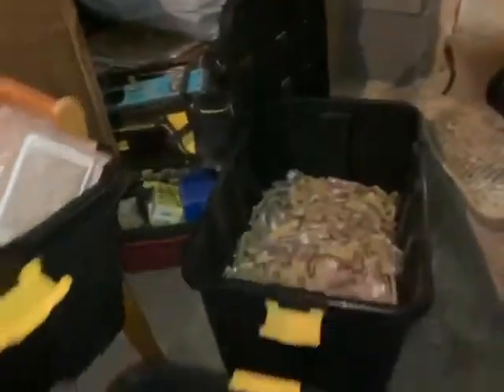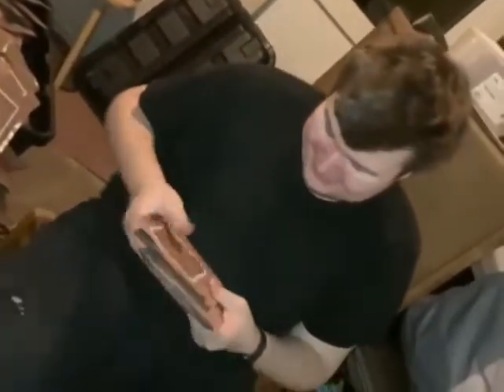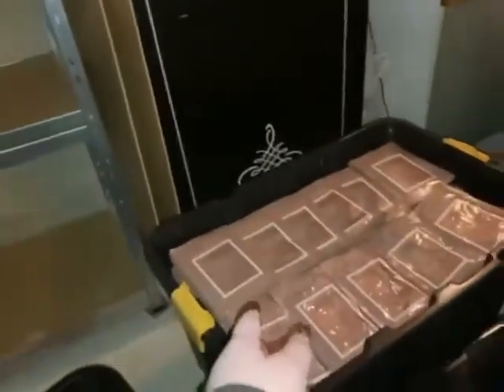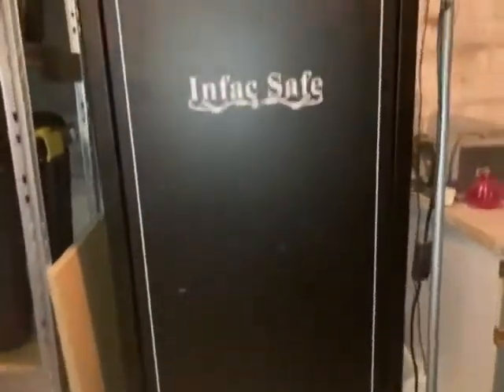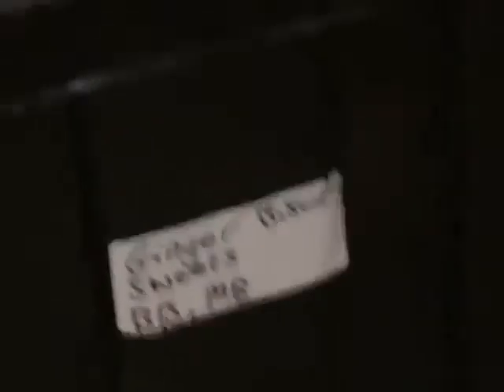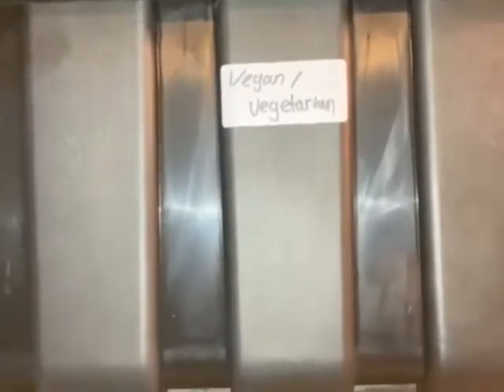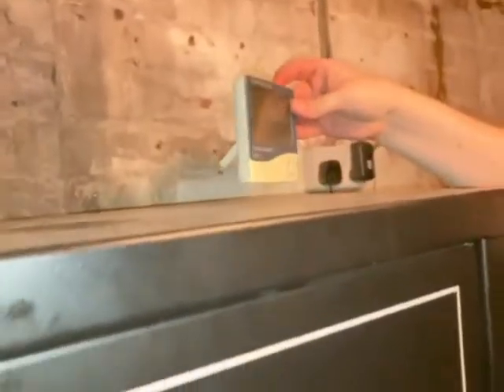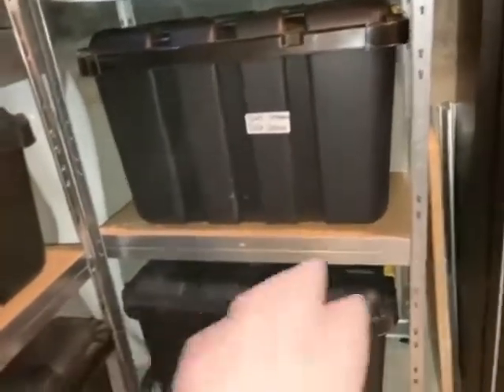Our MRE Pantry